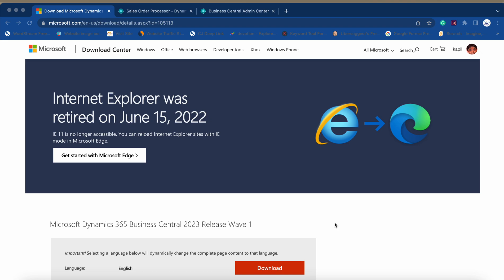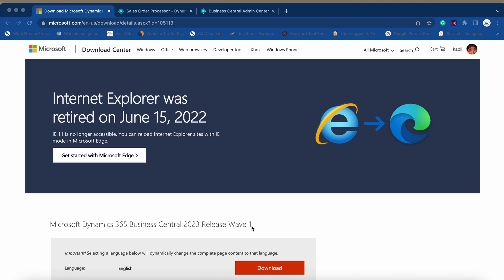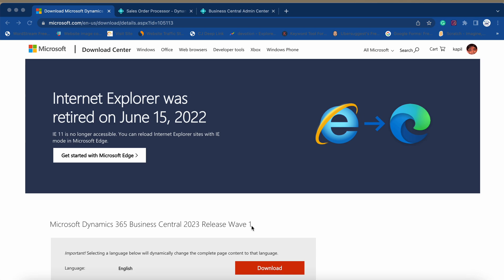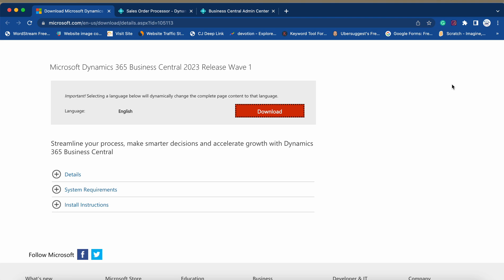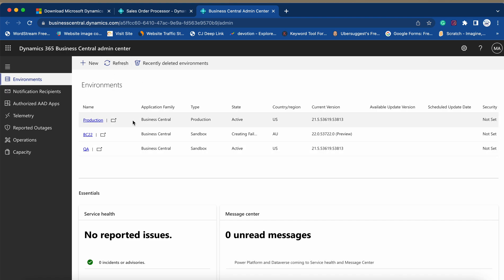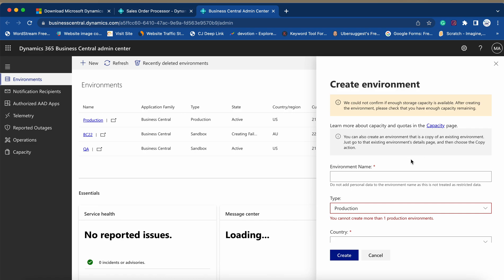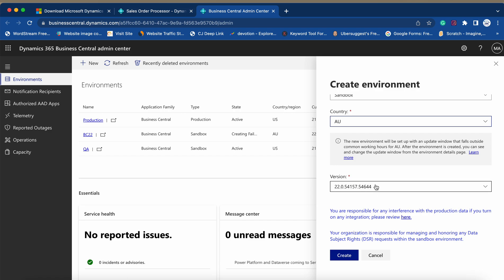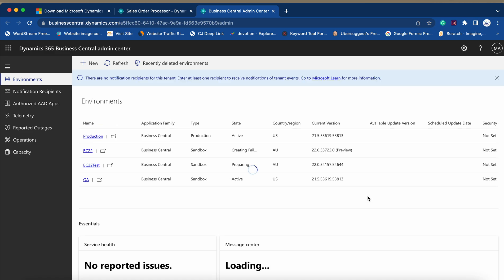New Dynamics 365 Business Central Upgrade - 2023 Wave 1 | On-Prem and On-Cloud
The latest version of Business Central is now launched for On-Prem, Cloud, and Docker.

To download the Business Central OnPrem, Use the below Link